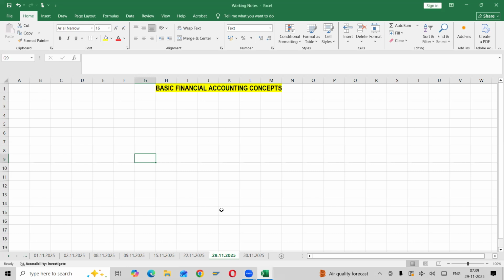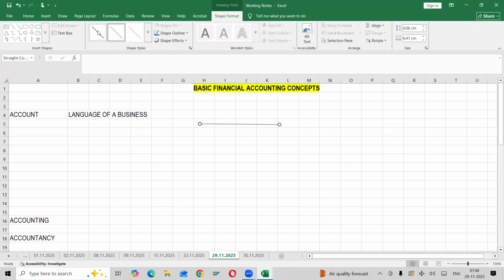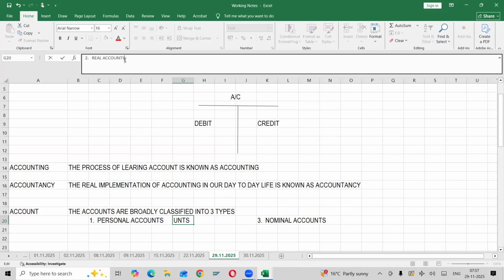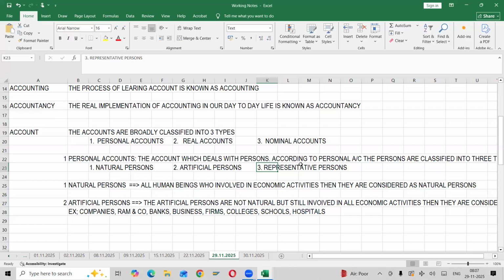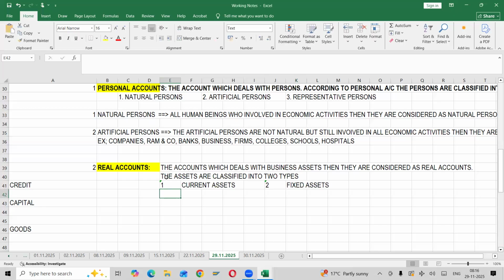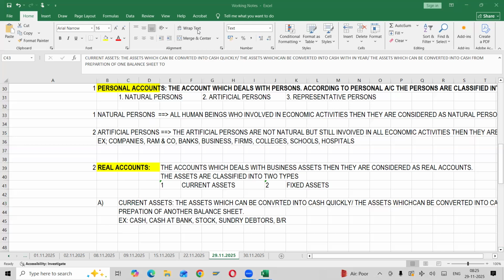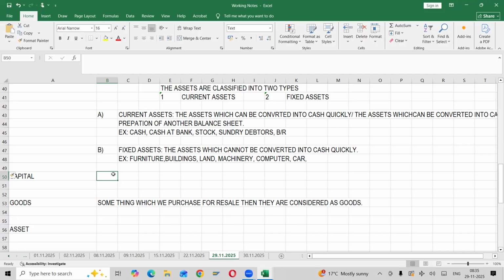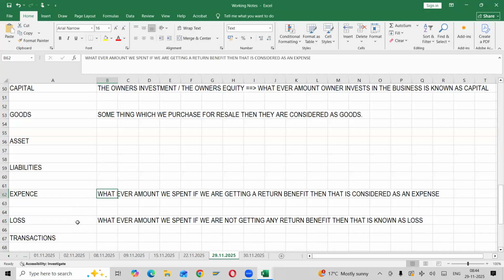SAP FICO S/4 HANA ORG STRUCTURE FINANCIAL CONCEPTS SESSION 9_29.11.2025